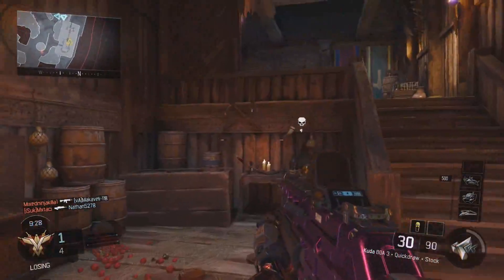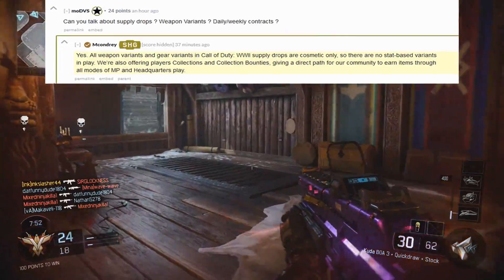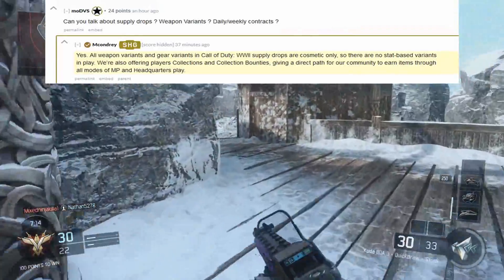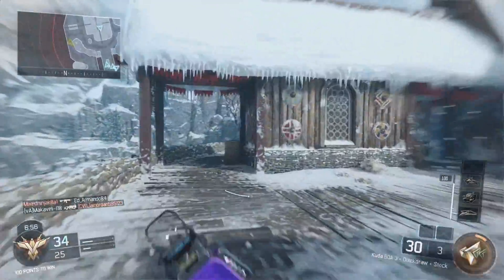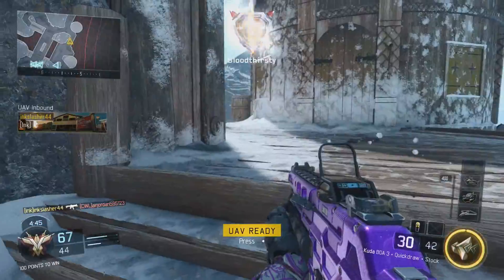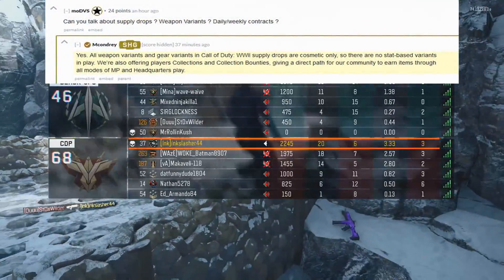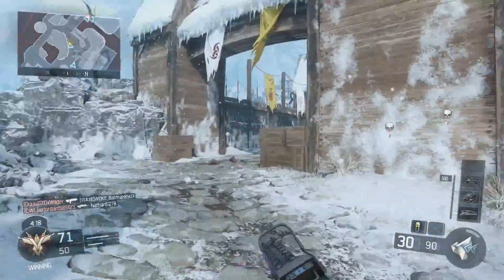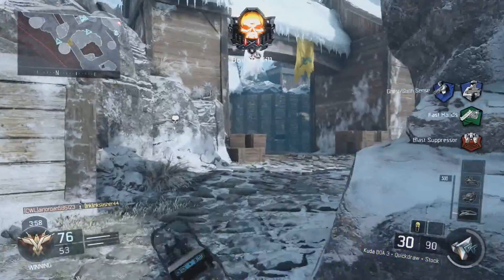Supply Drops are Cosmetic Items Only!? (Call of Duty World War 2)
In this video we talk about the new information about Call of Duty World War 2 Supply Drops. This include cosmetic Items only, collections, weapon variants and gear variants. Hope you enjoy!